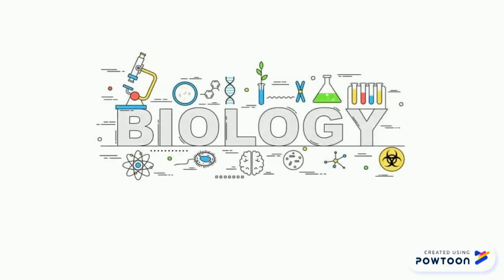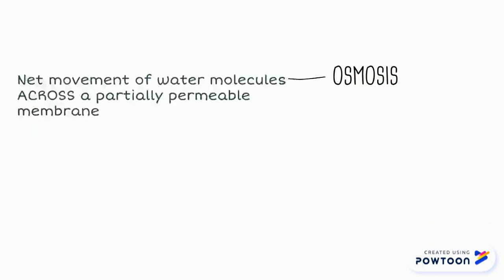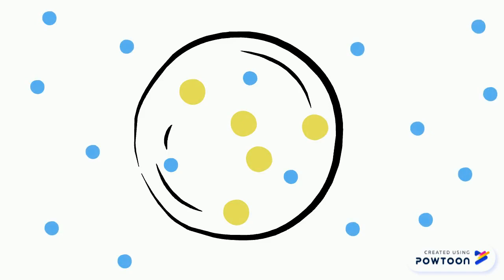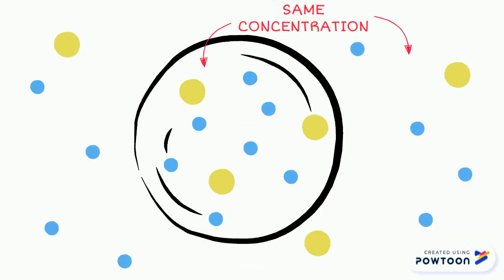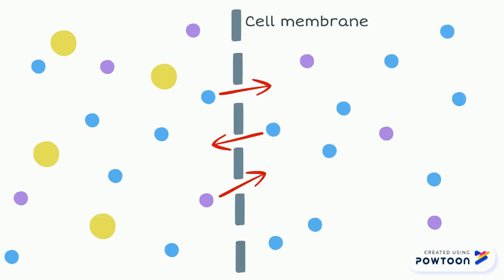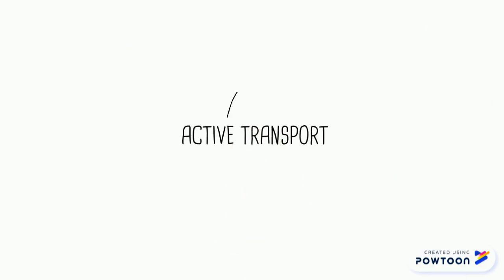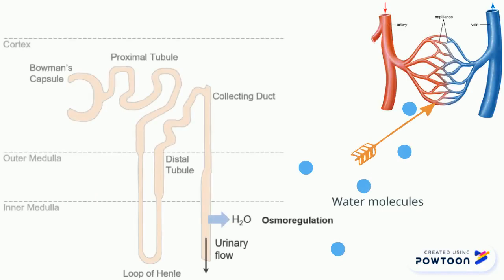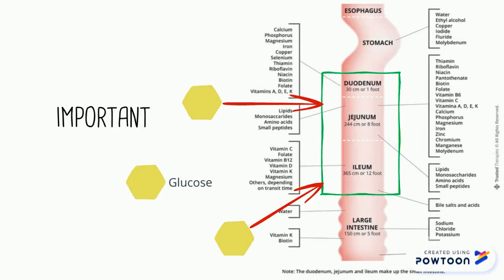Bio - Movement of Materials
This is a subtopic of Edexcel Biology IGCSE. This video also contains some extra information on Biology that will be taught in the Sixth Form.